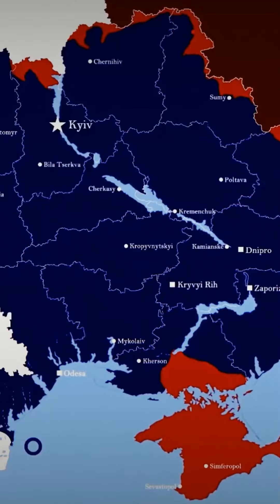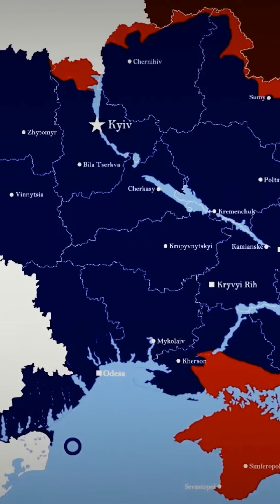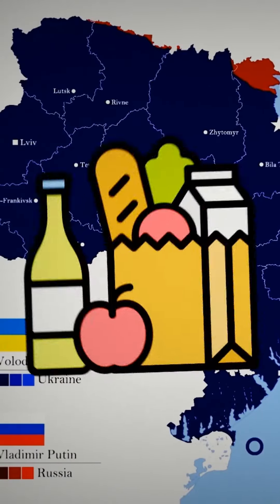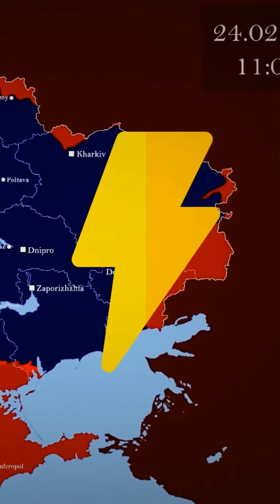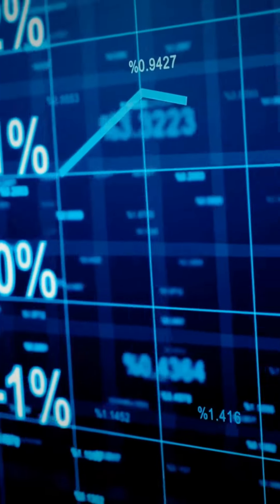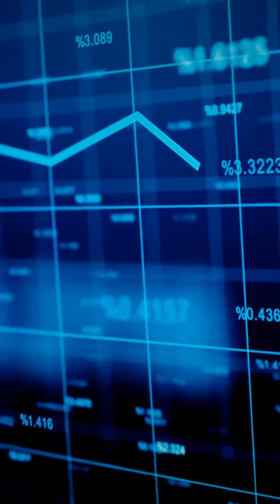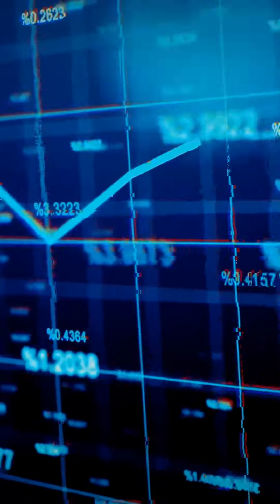The Economic Cost of War - Russia vs Ukraine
The Russian-Ukrainian conflict has been ongoing for several years now, and its impact extends far beyond just the political and military spheres. In this video, we explore the economic costs of the conflict, which have been devastating for both countries involved.

The war has resulted in significant economic losses for both Russia and Ukraine . The cost of maintaining military operations and infrastructure, as well as the displacement of people and destruction of property, has drained resources and slowed down economic growth in both nations. Additionally, sanctions imposed by other countries have further worsened the situation, limiting trade and investment opportunities.

The impact of the conflict can be seen in various sectors, including agriculture, manufacturing, and energy. In Ukraine, agriculture has suffered due to a lack of access to markets, while the manufacturing sector has been negatively impacted by the destruction of infrastructure and the decrease in demand for Ukrainian goods. The energy sector has also been affected, with Ukraine's ability to produce and transport natural gas being hindered by the conflict.

In Russia, the sanctions imposed by other countries have had a significant impact on the economy, particularly in the energy sector. The devaluation of the ruble and decrease in oil prices have further contributed to the economic downturn. Furthermore, Russia's involvement in the conflict has strained its relations with other countries, limiting potential trade and investment opportunities.

The economic costs of the Russian-Ukrainian conflict are staggering, and the long-term impact is difficult to predict. It is clear, however, that the conflict has taken a significant toll on both nations, bankrupting them in many ways.

If you're interested in learning more about the economic costs of the Russian-Ukrainian conflict, then this video is for you. Join us as we explore this complex issue and discuss its far-reaching effects on both nations.

Is THIS The End? The World Moves Away From The US Dollar"